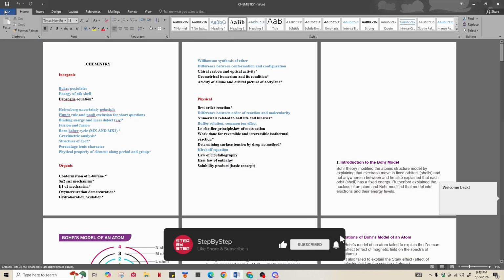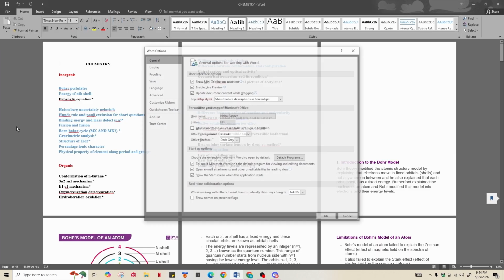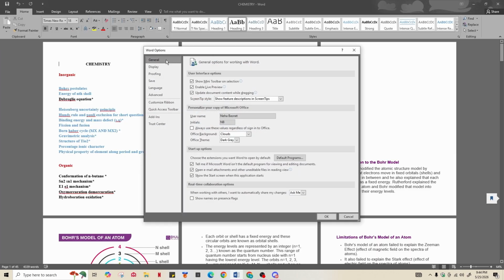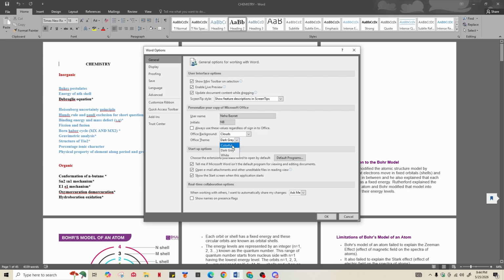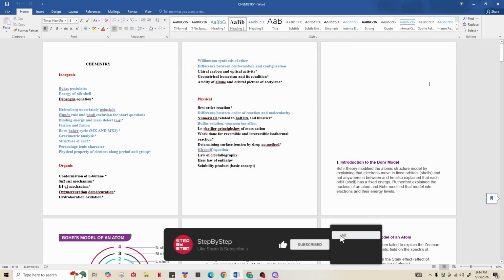How To Turn Off Dark Mode In Microsoft Word 2026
Want to switch back to the classic light theme in Microsoft Word? 📄☀️ This step-by-step 2026 guide will show you exactly how to turn off Dark Mode in Microsoft Word and restore the standard white page and interface for a more comfortable editing experience.

What You’ll Learn in This Video:
✅ How to disable Dark Mode in Microsoft Word (2026)
✅ Switching Word from dark theme to light theme
✅ How to change Microsoft Office appearance settings
✅ Restoring the white document background while keeping your preferred Office theme
✅ Troubleshooting common Dark Mode display issues

Whether you're using Microsoft Word for work, school, or personal projects, this tutorial will help you customize the appearance of Word to match your preferences.

📌 Chapters:
⏱ 0:00 - Introduction
⏱ 0:10 - How To Turn Off Dark Mode In Microsoft Word